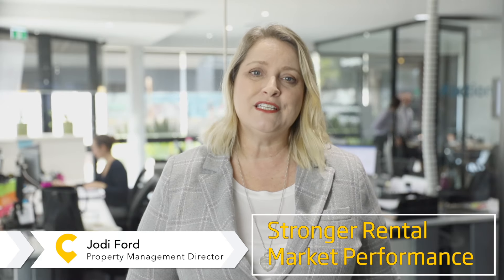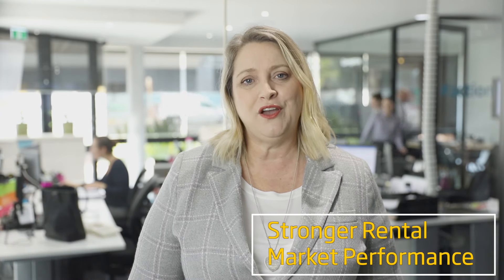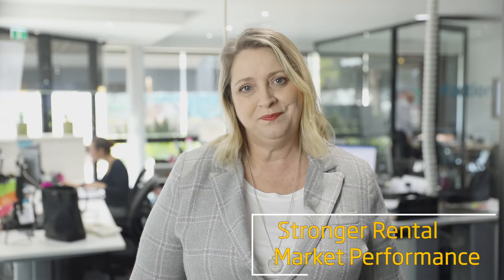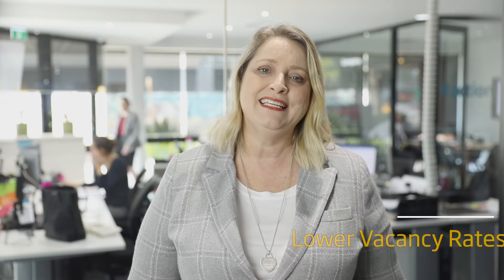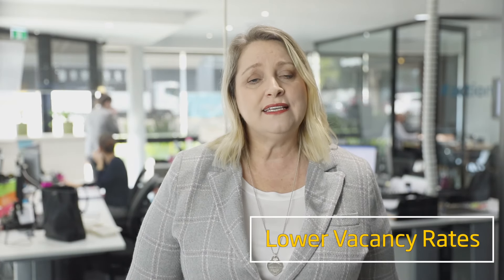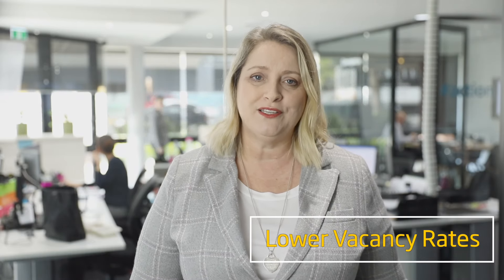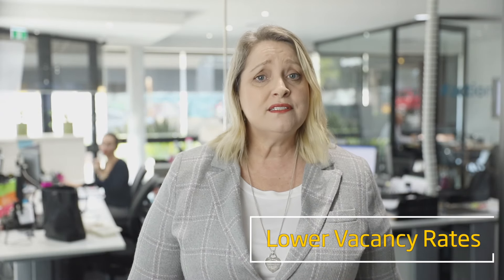Property Investment Market insights with Jodi Ford - Rental Market Performance - Quarter 2, 2019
Here is the quarterly Property Investment Market Insights video with Jodi Ford, Property Management Director at Coronis.

Jodi discusses property investment and insights from the last three months of market activity and will also share the direction we believe the property market might take over the next quarter.

Talk to us today about your investment property needs and how we will help manage your assets to their full potential.